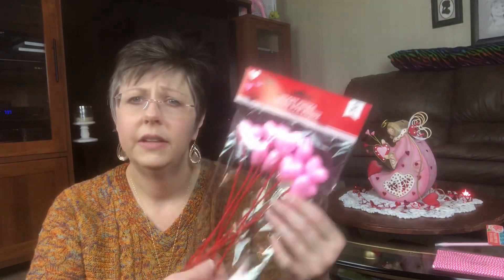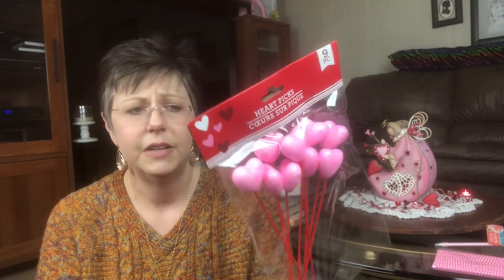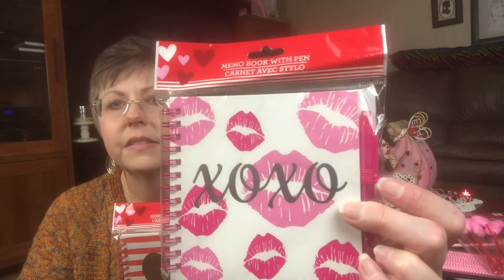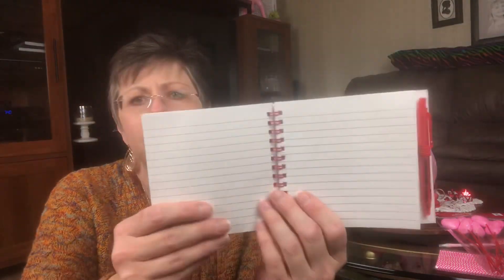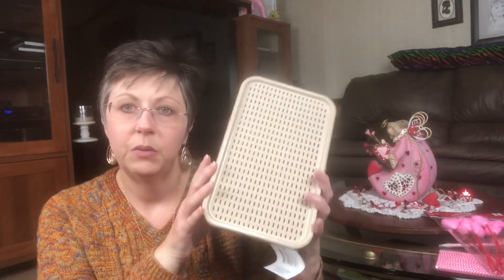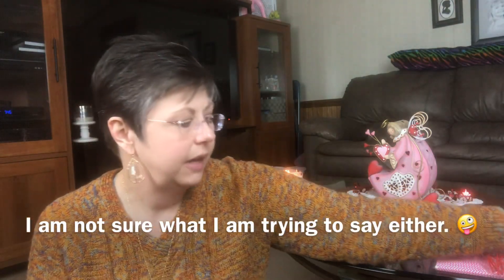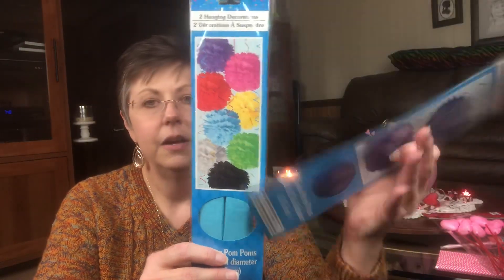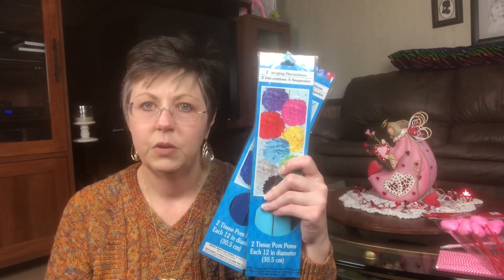Dollar Tree Haul | January 2019 | Valentine’s Day ❤️ | Party Supplies 🎂